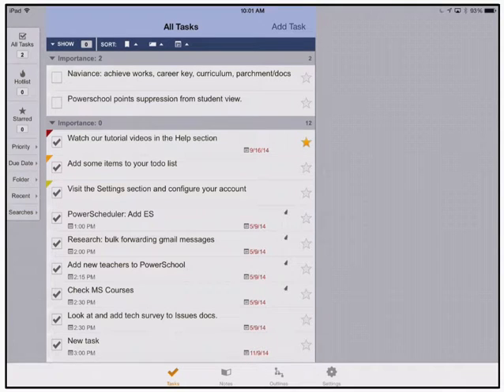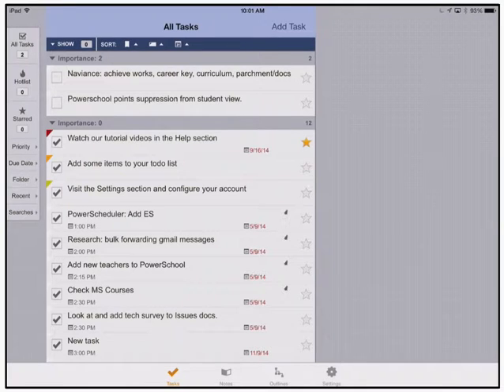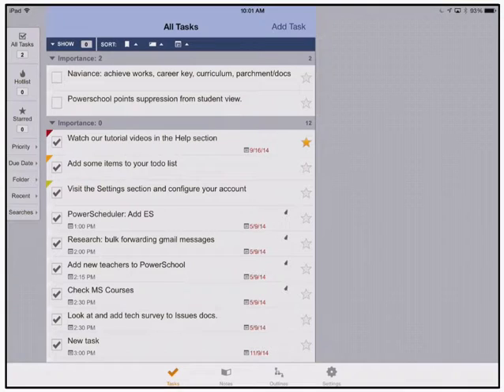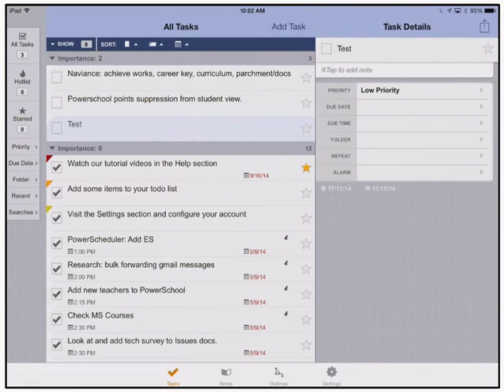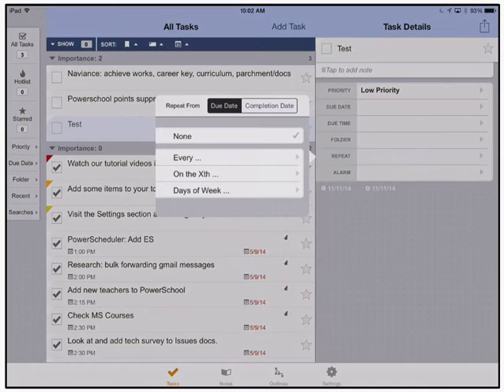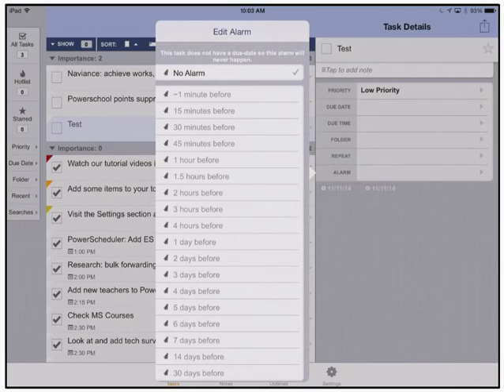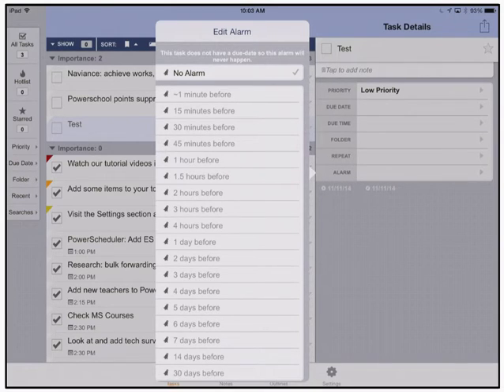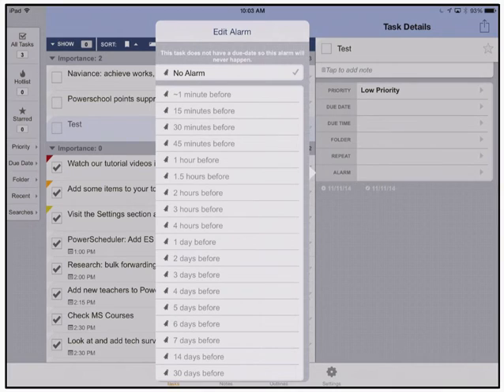Productivity App Review: Toodledo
In my reviews of productivity apps for the iPad, this week I selected Toodledo, the task management app. Overall, the app is a great place to keep track of your to-do lists, but it falls a bit short in the appearance and usability categories.